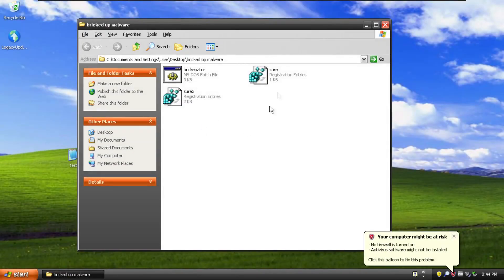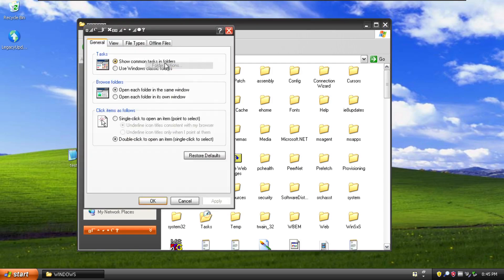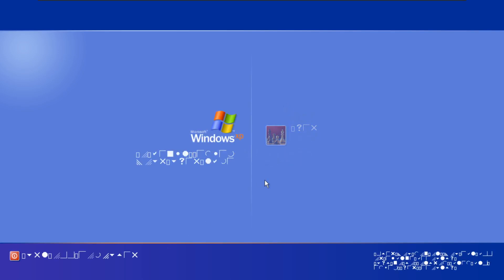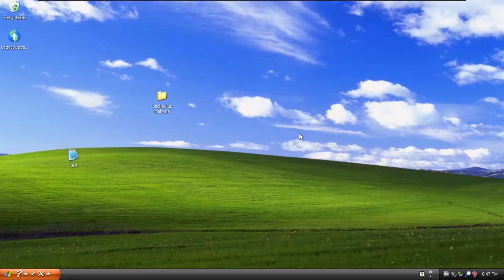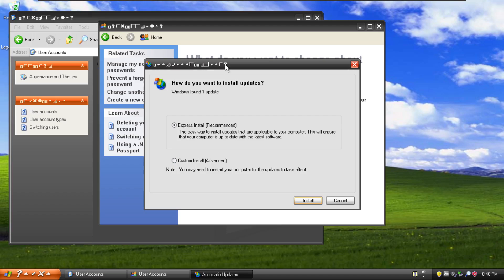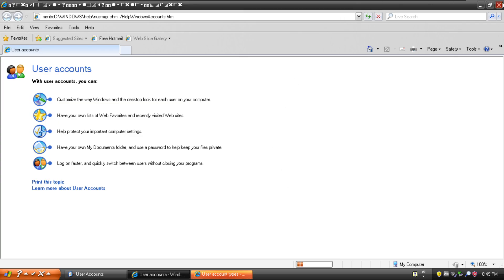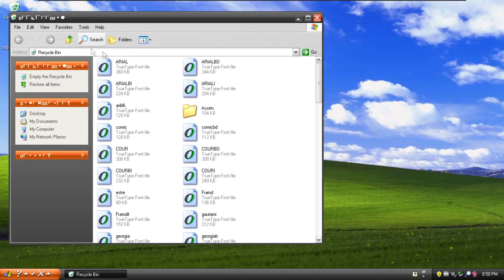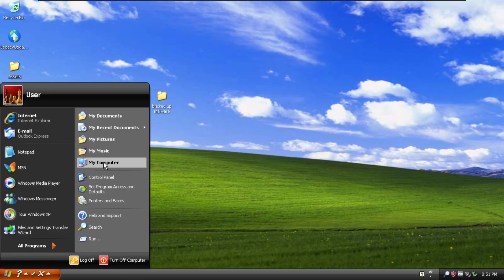Destroying Windows (and fixing it) in 6 minutes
In this video we're looking at one of the quickest and most fun ways to (partially) destroy Windows - and it's fully recoverable :D